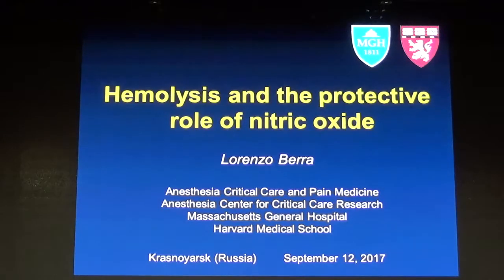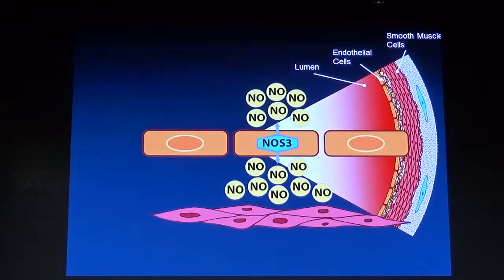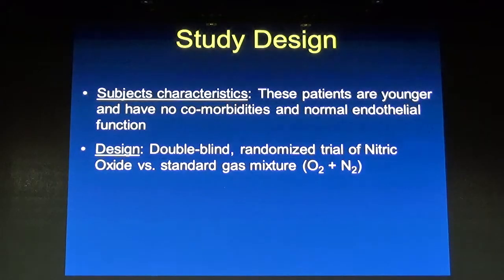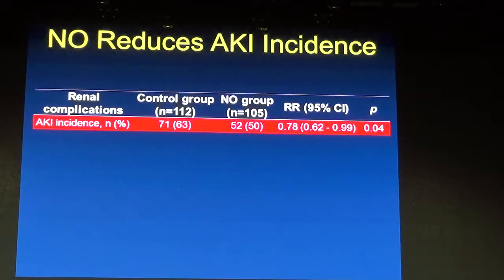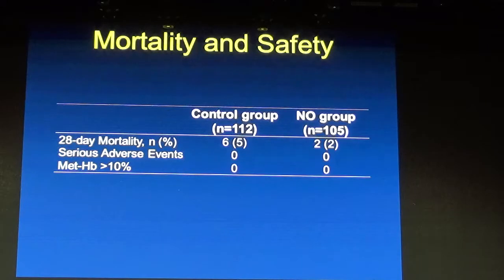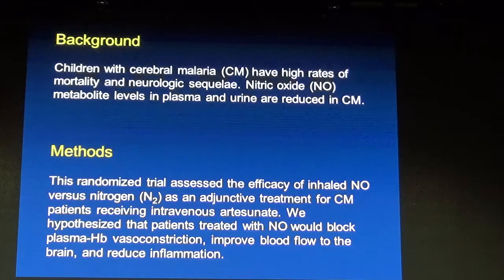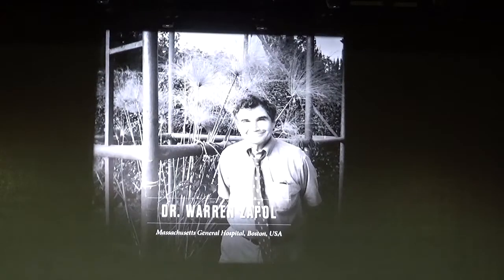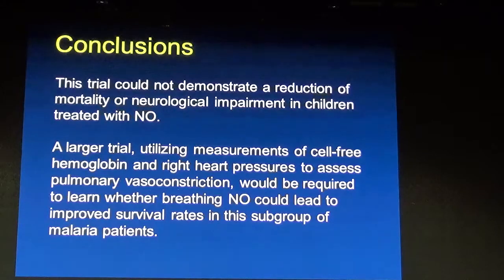(Engl) Гемолиз и протективная роль оксида азота Lorenzo Berra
Лекция прочитана в Красноярске 2017 (по-английски)